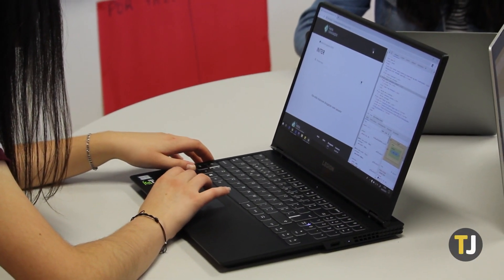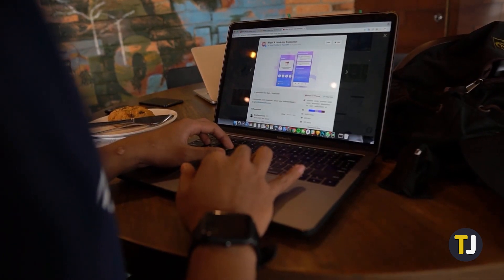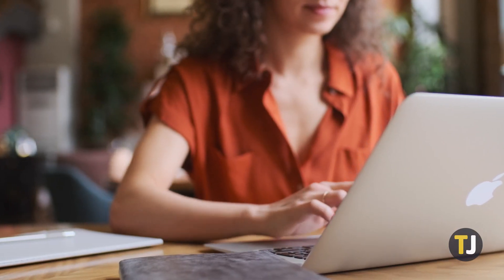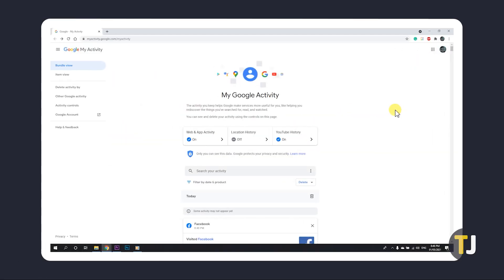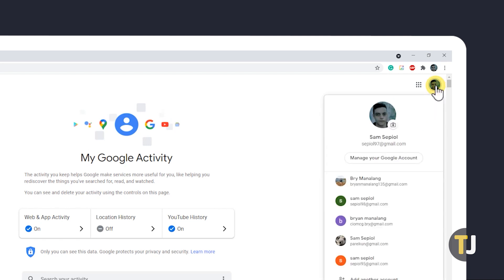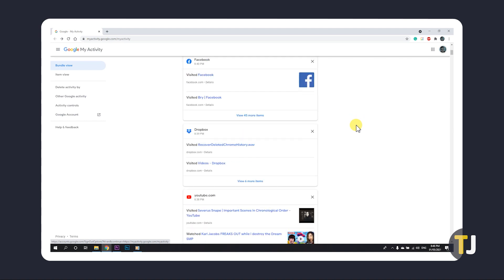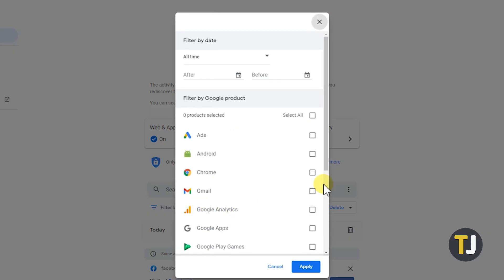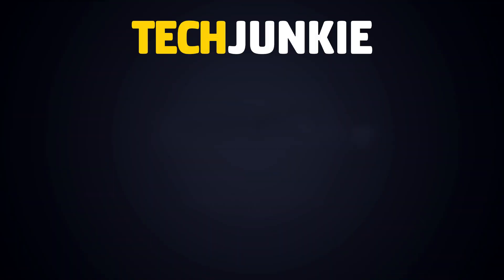How to Recover Deleted Chrome History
If you need to find a site you’ve visited, but find that you’ve accidentally deleted it from your history, there’s no need to worry. While nothing short of a hardware backup can restore your history to Chrome itself, your browsing history can be found elsewhere, so long as you’re signed into a Google account and know where to look. Here’s what you can do.